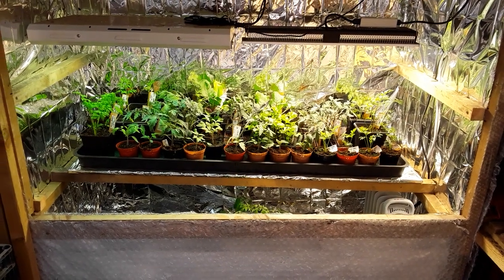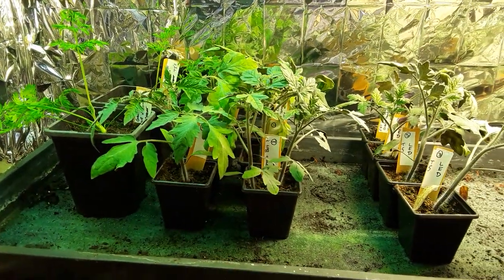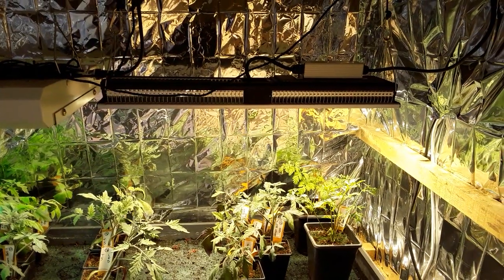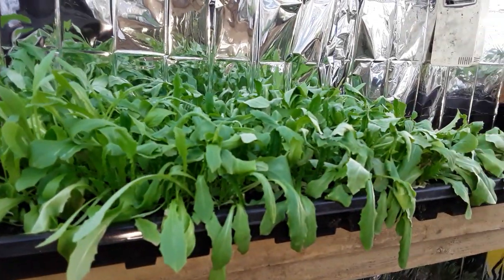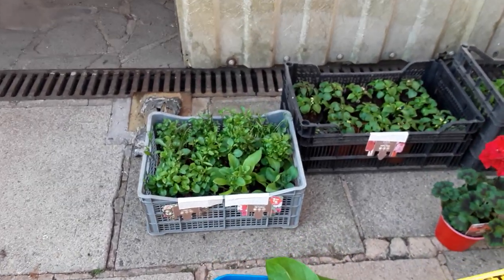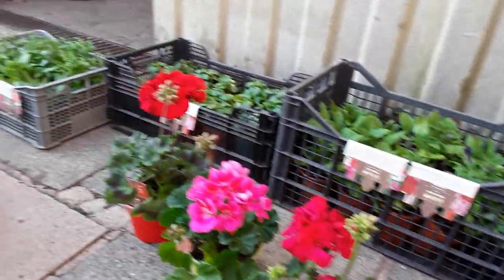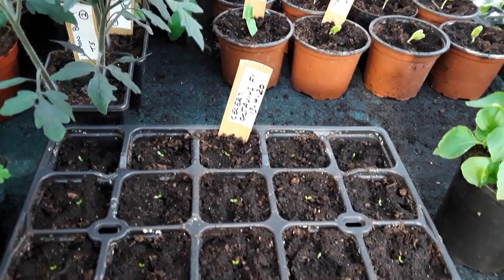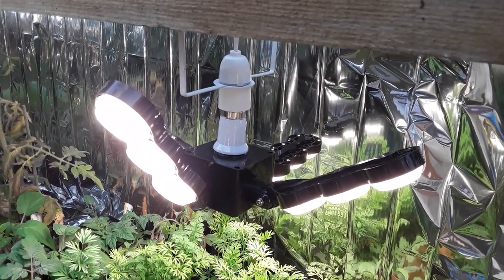MarsHydro SP150 LED grow lights My Personal Review ♻️ Rocket 1st Earlies Potato Reveal Day 115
This is part three of the MarsHydro SP150 LED grow lights and my personal review and we look at the tomatoes and giant carrots so how did they do under  the lights before we put the cucumbers, courgettes and melons under the lights. Links are below.

MarsHydro SP150 LED Amazon short links

MarsHydro TS600 information before I do my review Amazon short links,